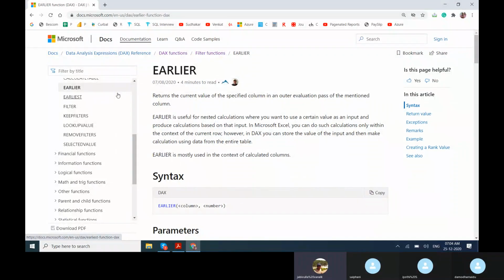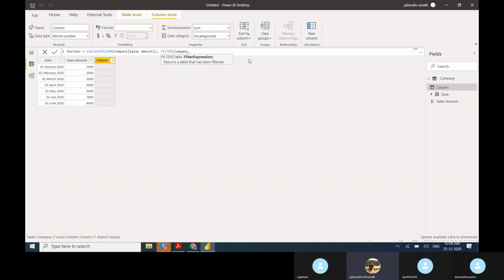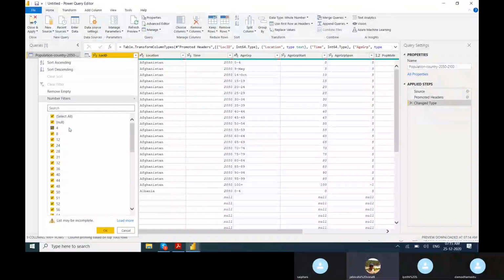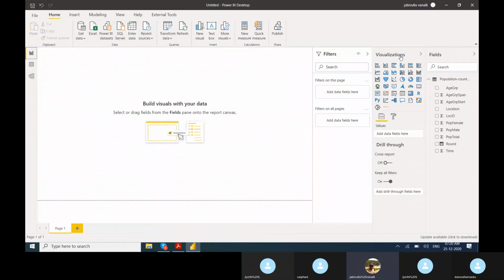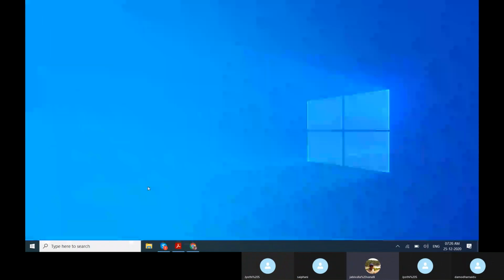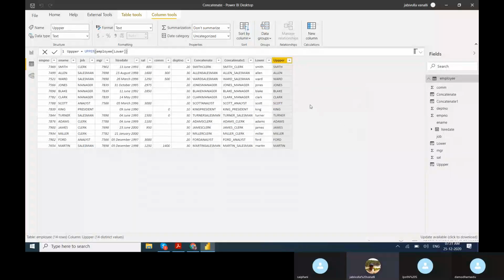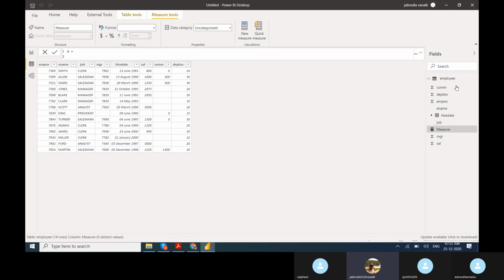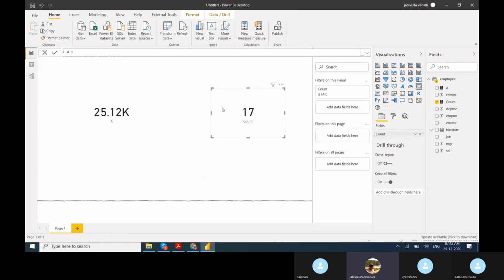Power BI Class 22